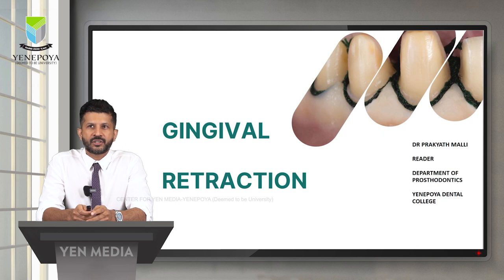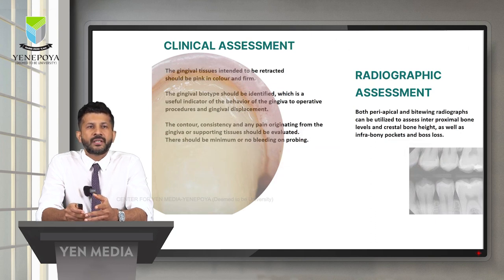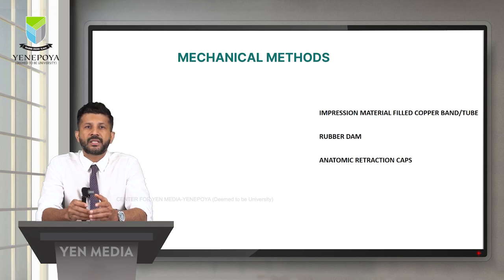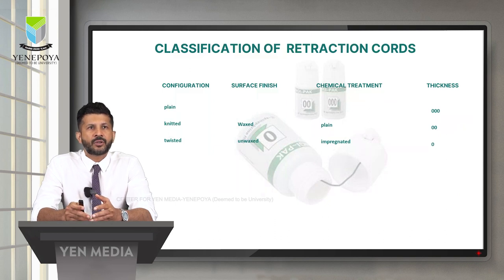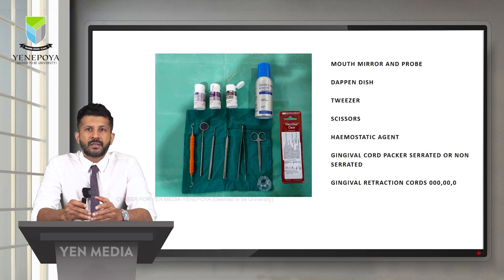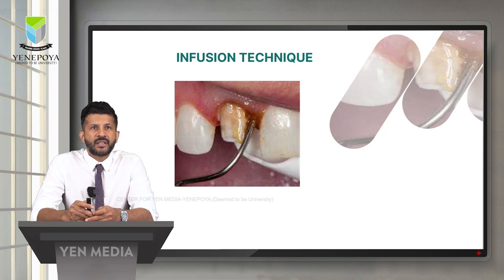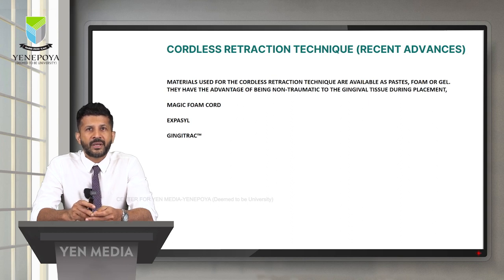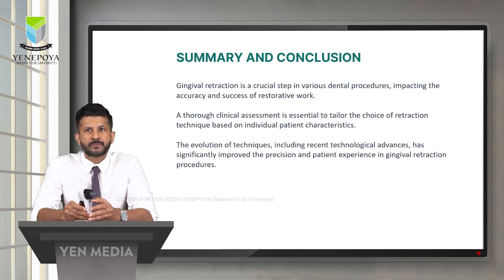Gingival Retraction | Prosthodontics | Yenepoya Dental College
Mastering Gingival Retraction : Learn the techniques for precise impressions and better restorations.

By: Dr. Prakyath
Reader
Department of Prosthodontics
Yenepoya Dental College